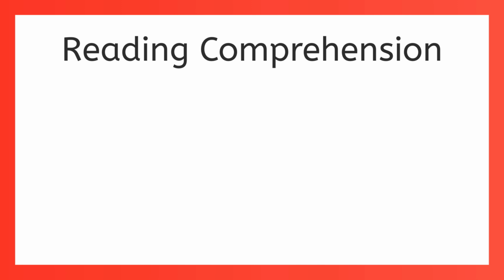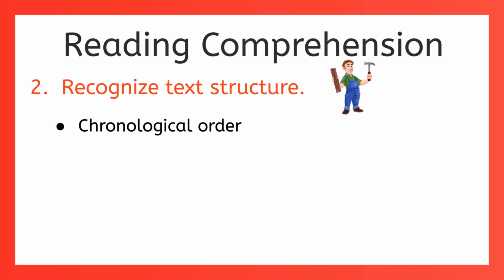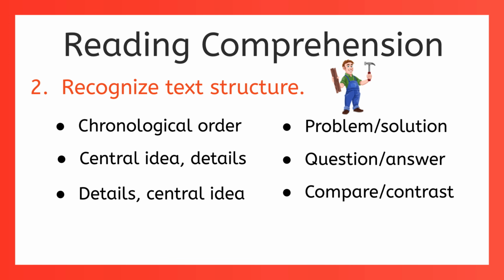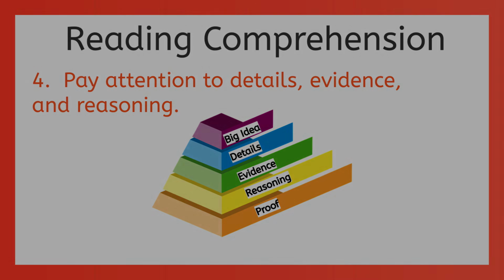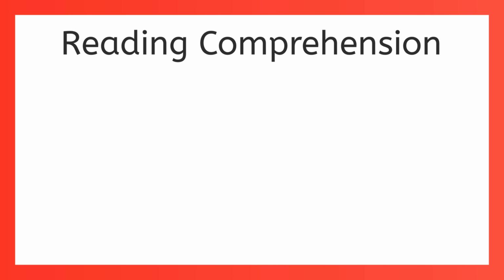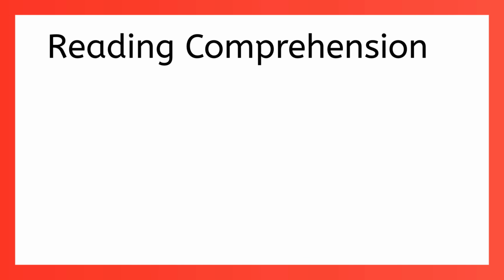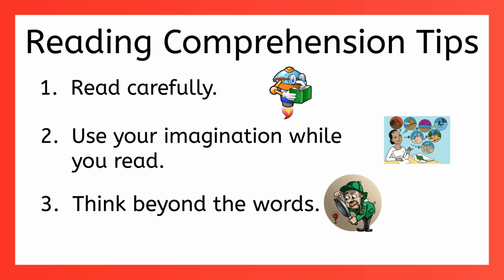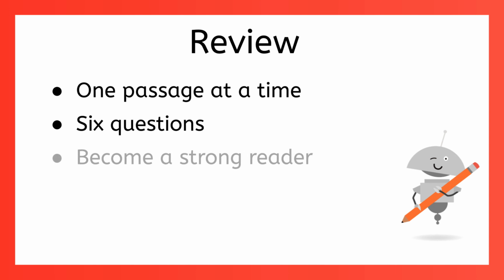Intro to Reading Comprehension - 4th Grade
Let's learn some ways to improve our reading comprehension skills!